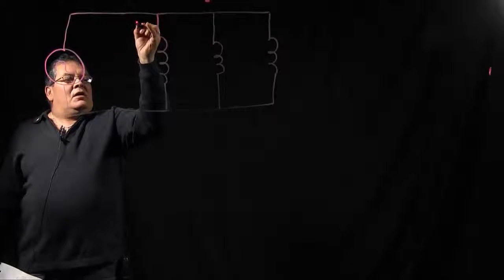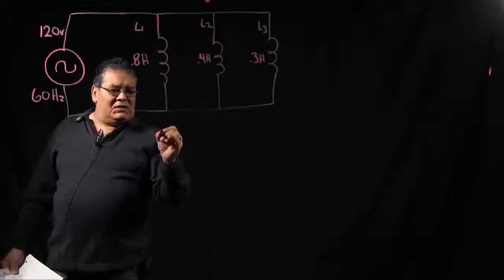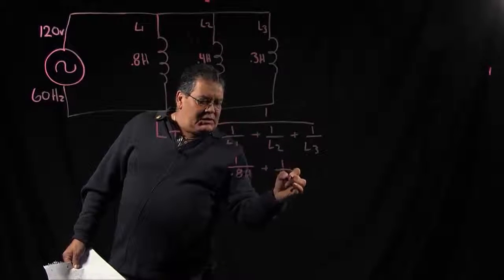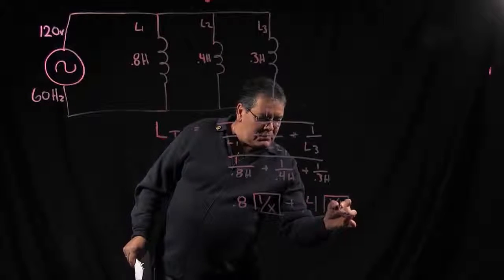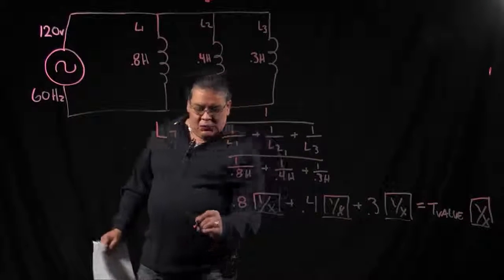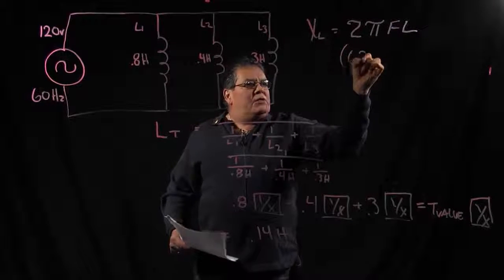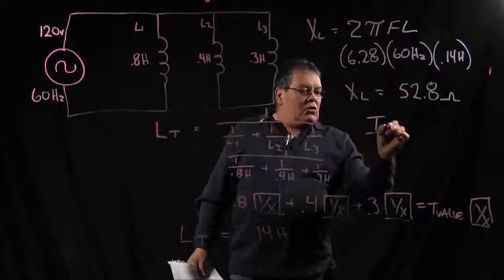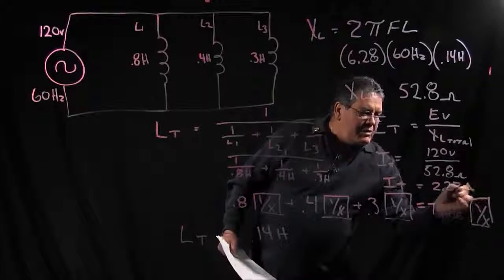ELT 106 - Inductance and Capacitance: Total Inductance in a Parallel Circuit